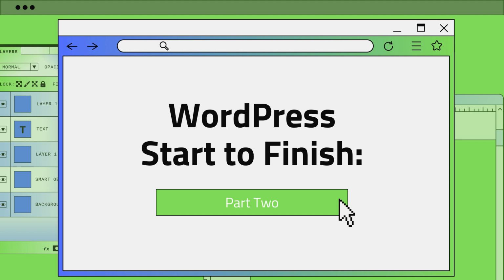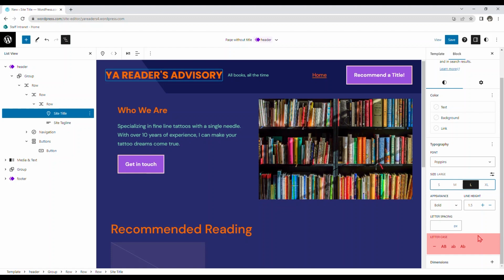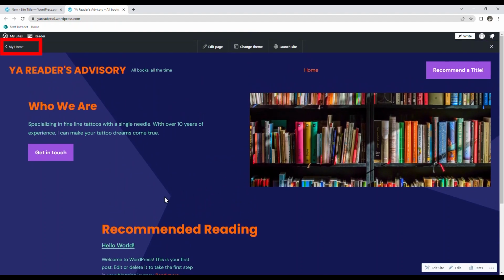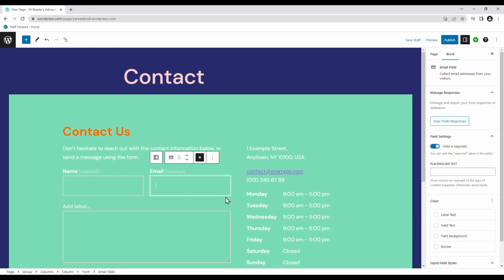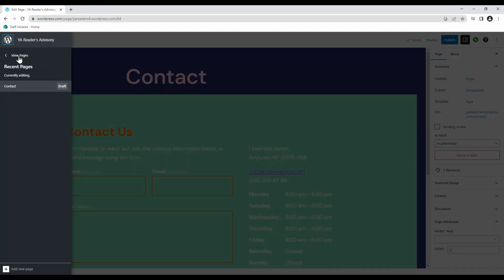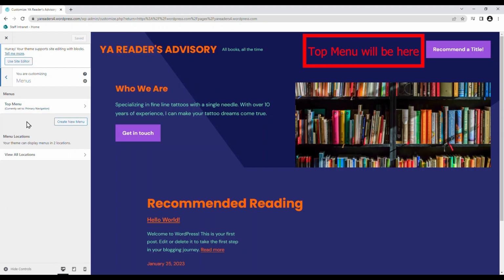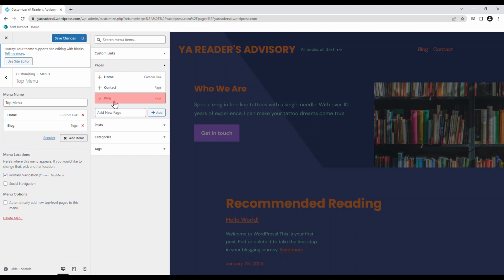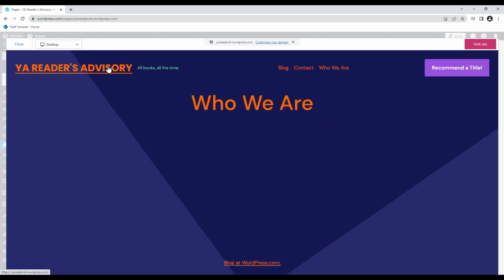WordPress Start to Finish - Part 2 | Technology Education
Let's build a website! This multipart series will illustrate how to create a website using the WordPress hosting site. In this video, we will add pages to our site.